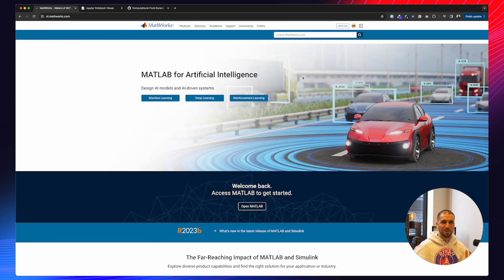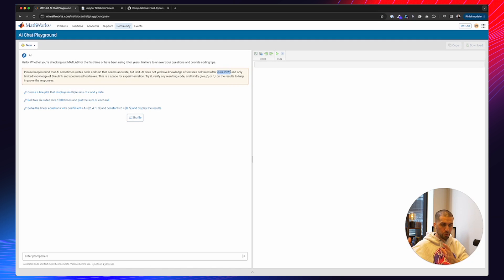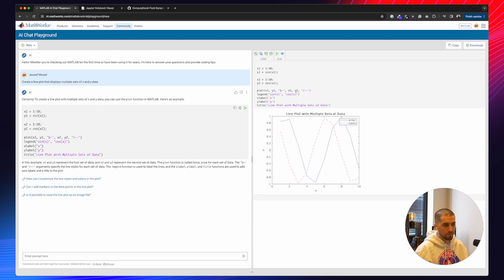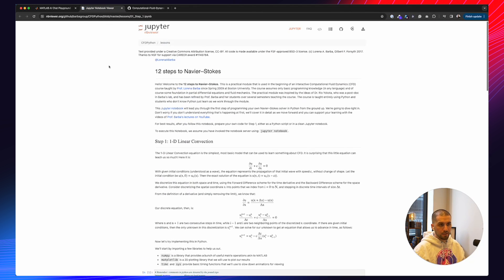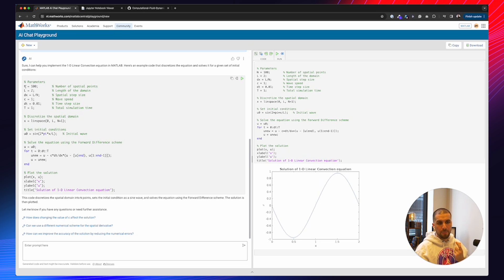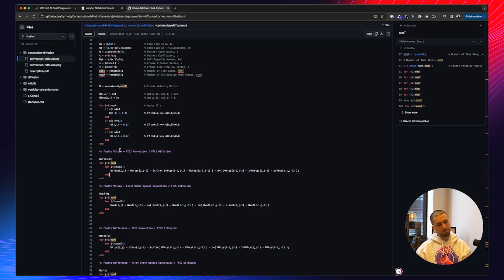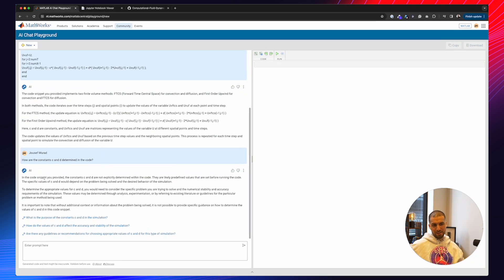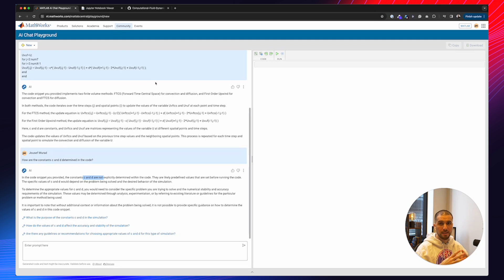AI Chat Playground | Your MATLAB Coding Assistant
The MATLAB AI Chat Playground is now open to the whole community!

Answer questions, write the first draft of the MATLAB code, and generate examples of standard functions with natural language.
The playground features a chat panel next to a lightweight MATLAB code editor. You can use the chat panel to enter natural language prompts to return explanations and code. You can keep chatting with the AI to refine the results or change the output.